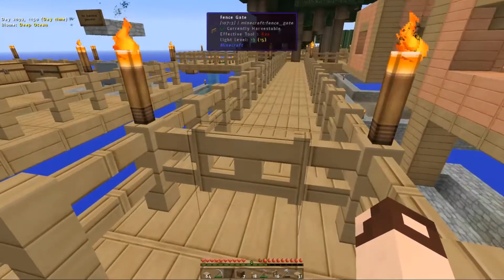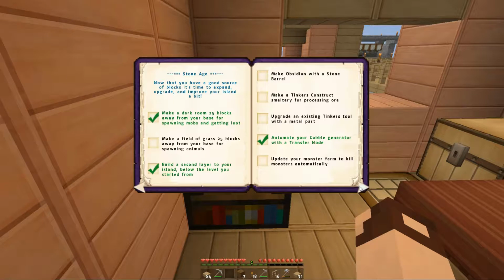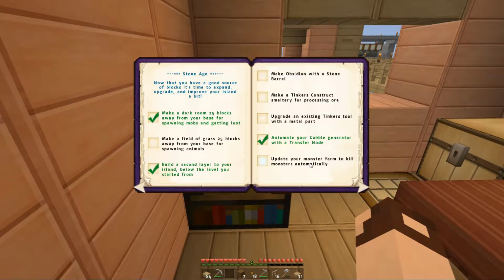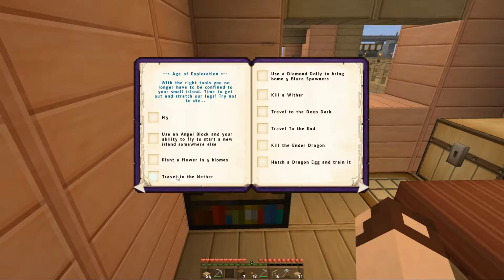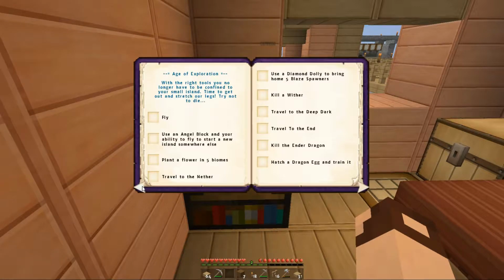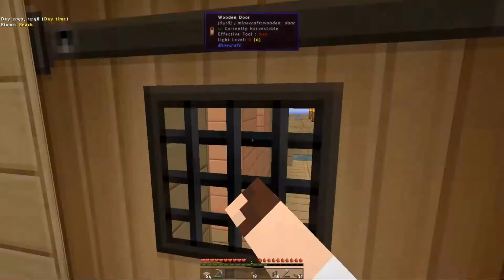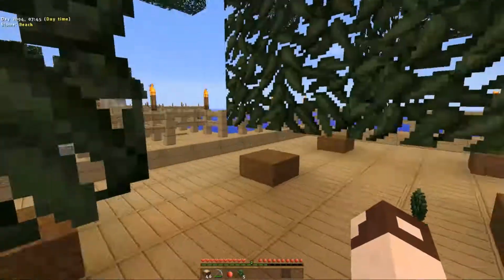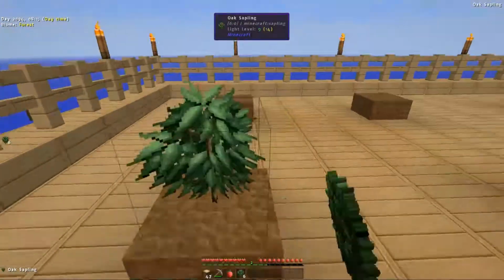Sky factory - Minecraft Season 1 part 20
Resonant Rise in the Sky
Making everything from scratch.
Skyfactory Season 1.

As Magus and I Love Resonant Rise..
We wanted to try out Sky Blocks, but then Resonant Rise Style.